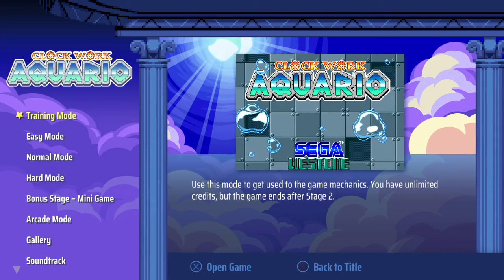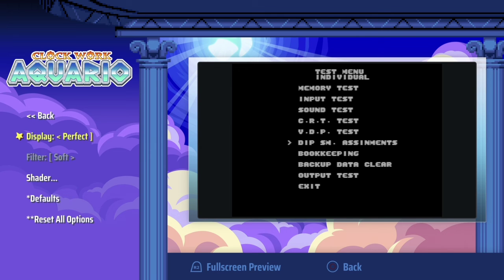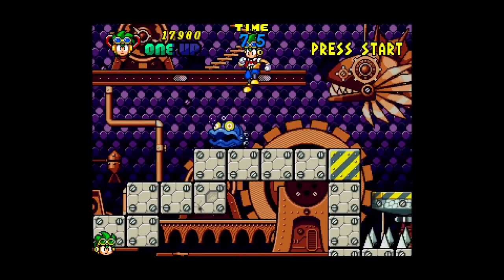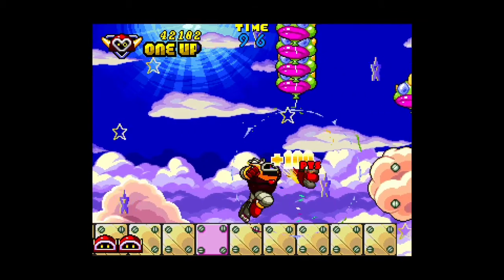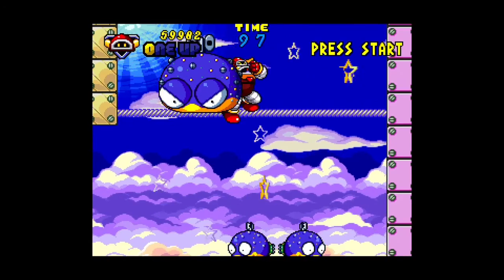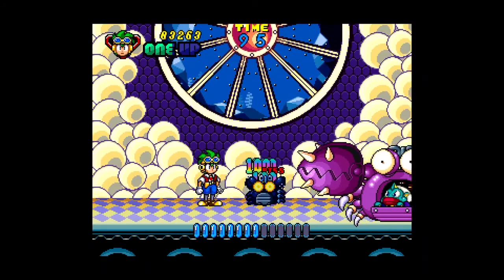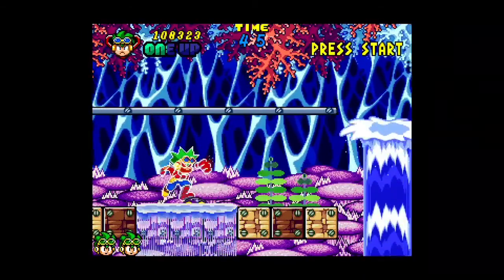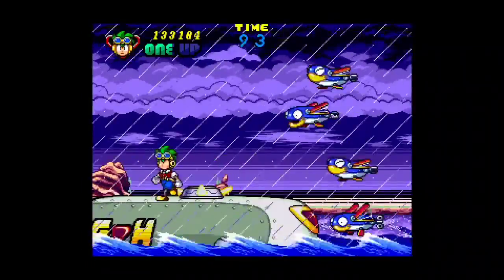Clockwork Aquario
Game: Clockwork Aquario

Developer: Westone Bit Entertainment